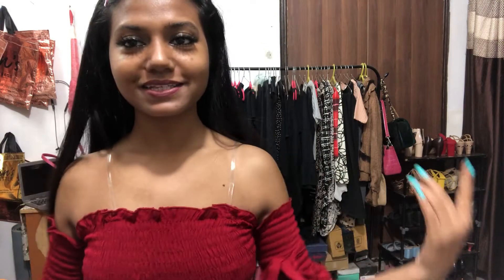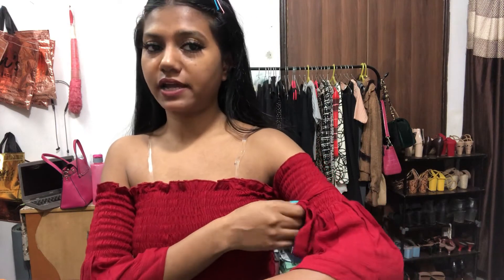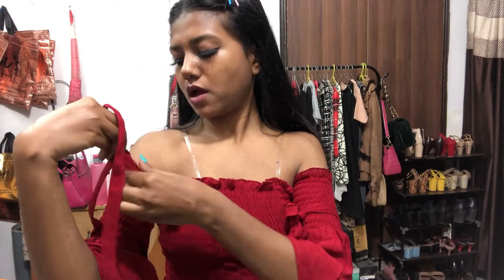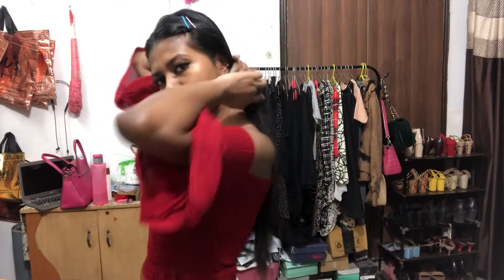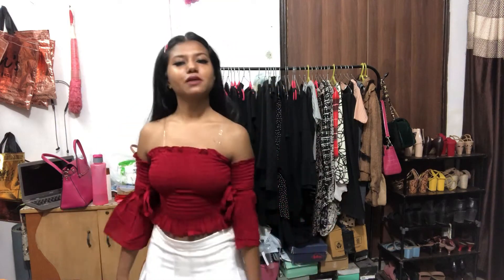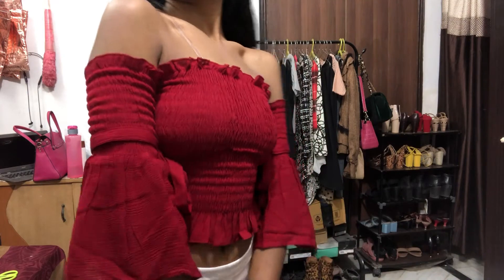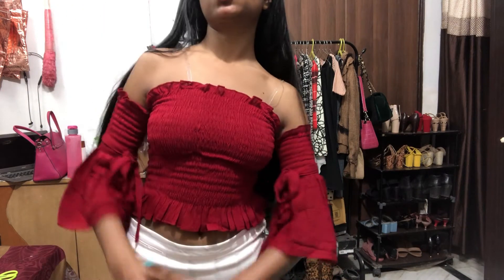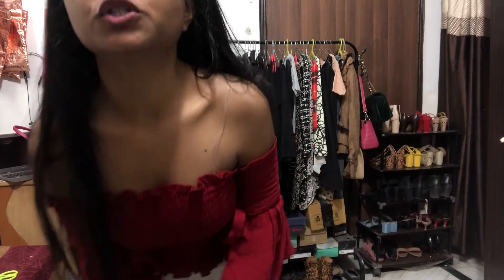Flipkart off shoulder Top Review